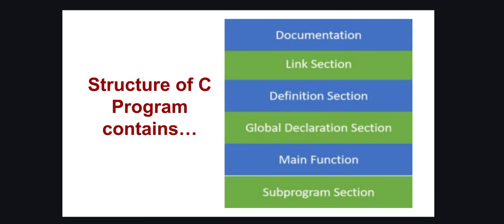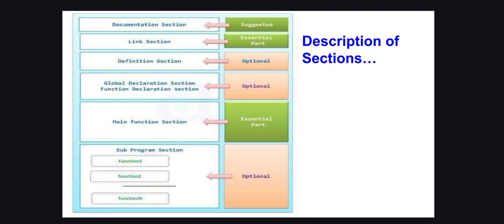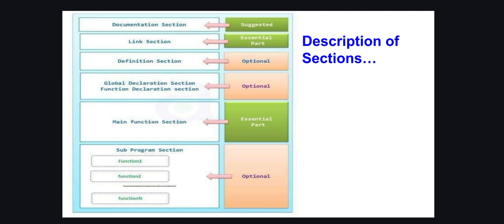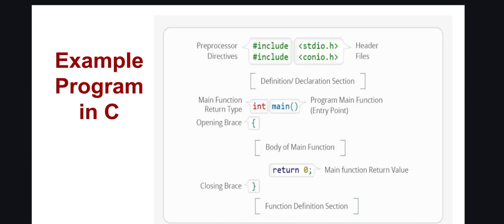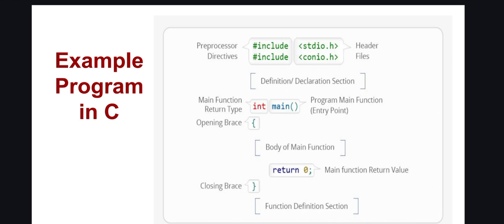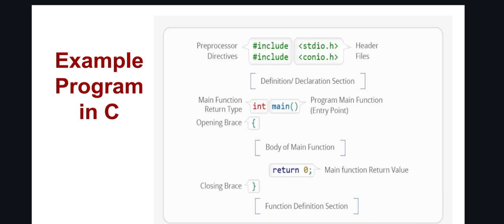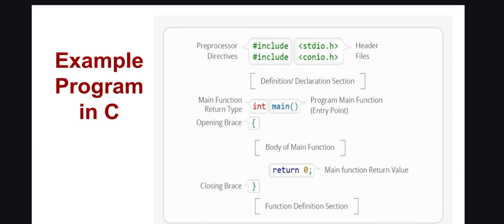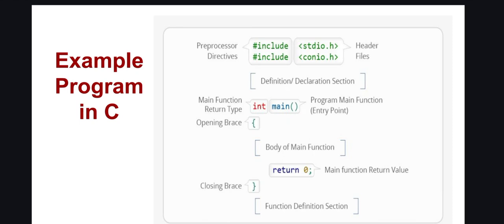Structure of c program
documentation section
# link section definition section
function declaration section
# main function
# sub program section.